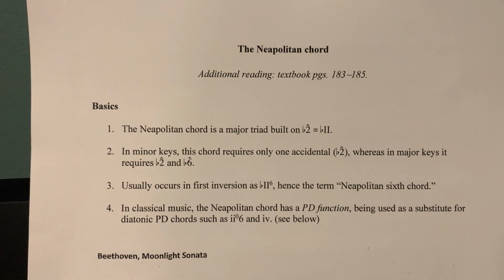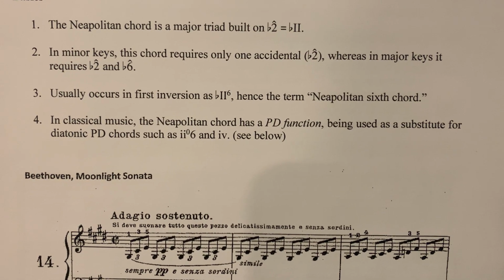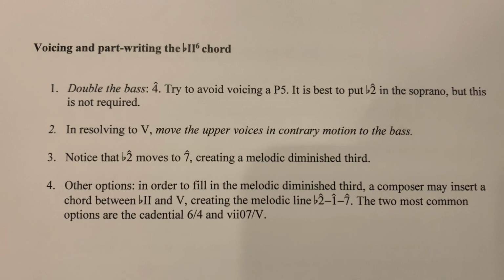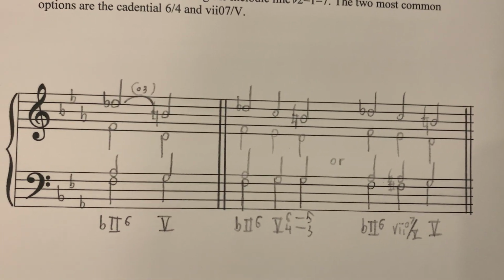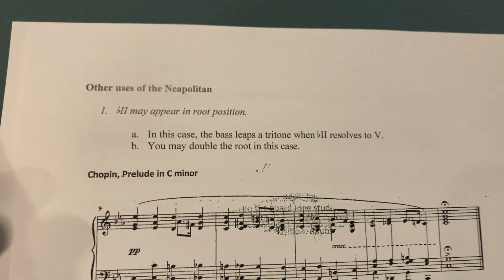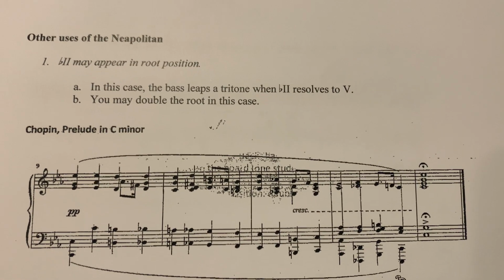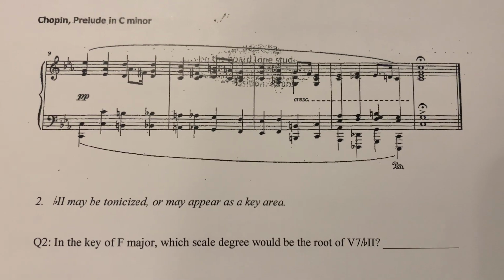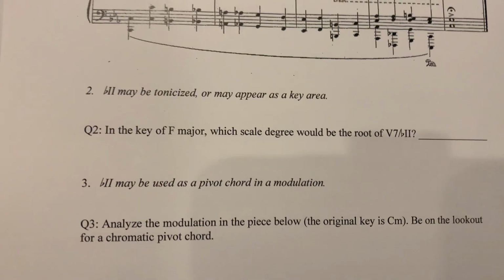Neapolitan video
Video explanation of the bII chord.